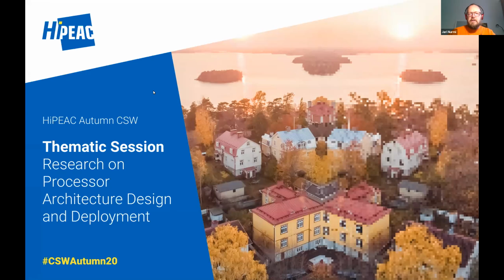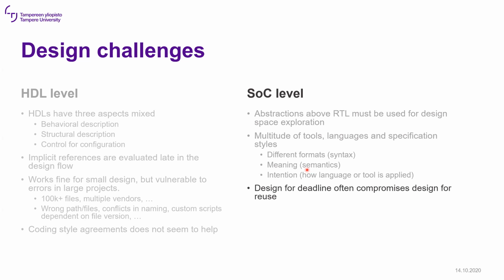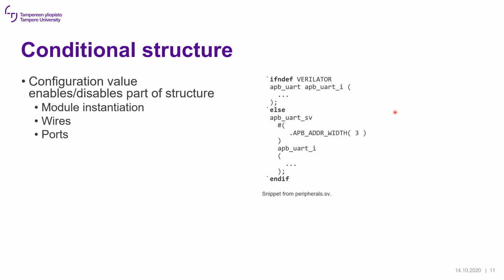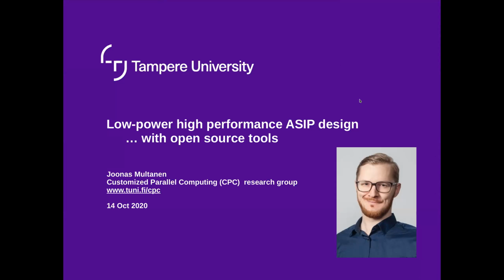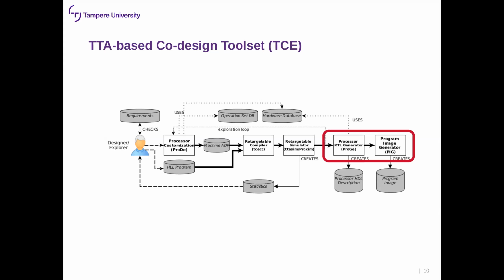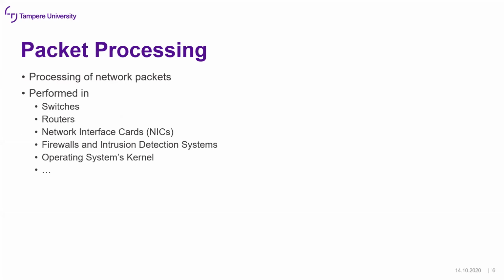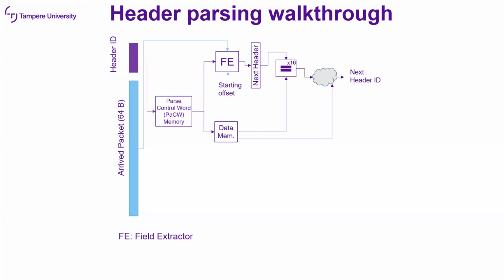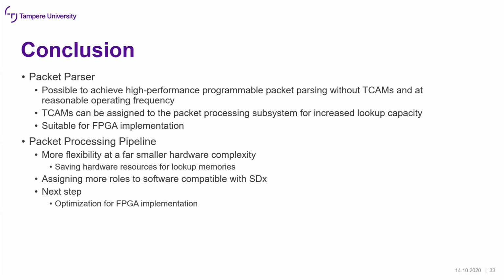CSWAutumn20 / Research on Processor Architecture Design and Deployment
Esko Pekkarinen, Joonas Multanen and Hesam Zolfaghari of Tampere University explain their research in terms of modelling RISC-V architecture in Kactus2, low-power high performance ASIP design and packet processing hardware for Software-Defined Networking respectively.